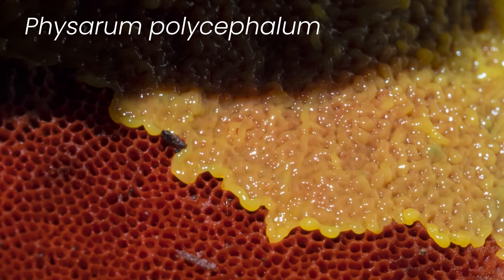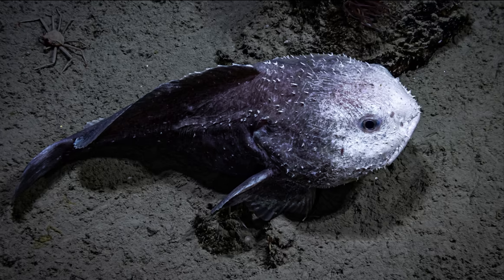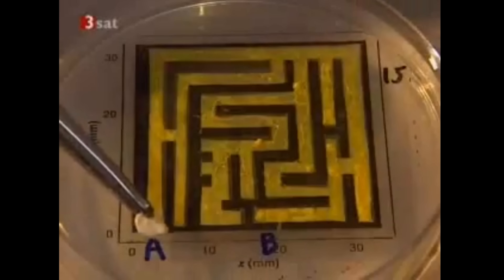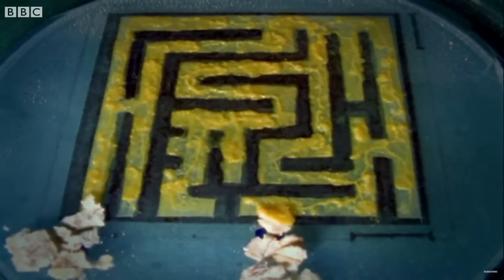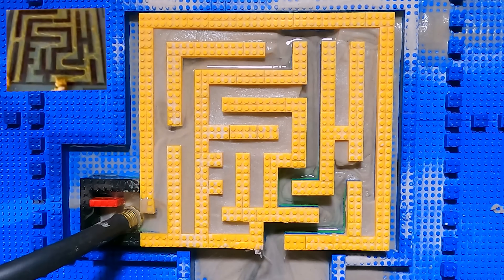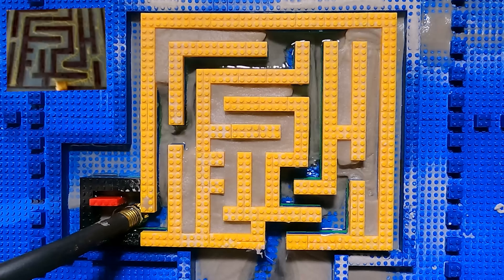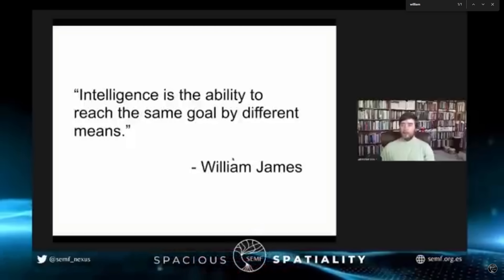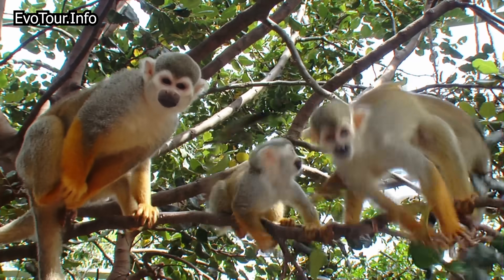Tap Water Just Passed an "Intelligence" Test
In the year 2000, scientists in Japan shocked the world with their experiment showing that slime mold (a amoeboid called  Physarum polycephalum) could easily solve a maze that some humans even get wrong.

Physarum polycephalum is a giant, multinucleated, amoeba-like cell. It changes its shape as it crawls over a plain agar gel and, if food is placed at two different points, it will put out pseudopodia that connect the two food sources.

They reported that this "remarkable process of cellular computation implies that cellular materials can show a primitive intelligence"

In 2025, Jon Perry redid this experiment with tap water. The results change your life... or not... but maybe...